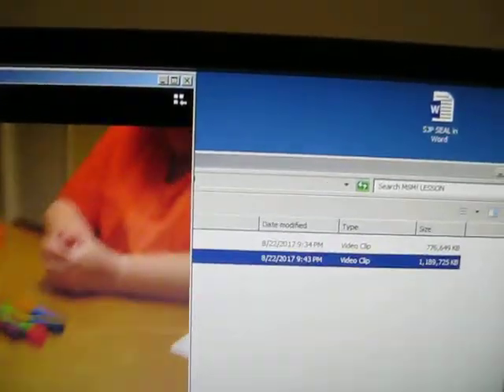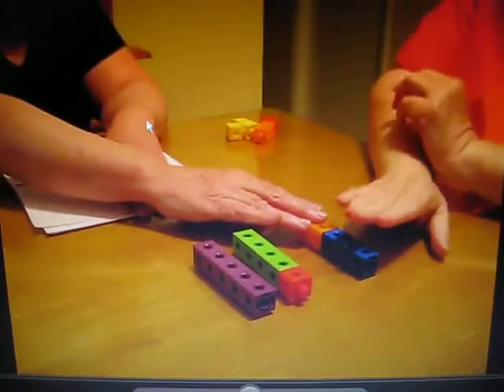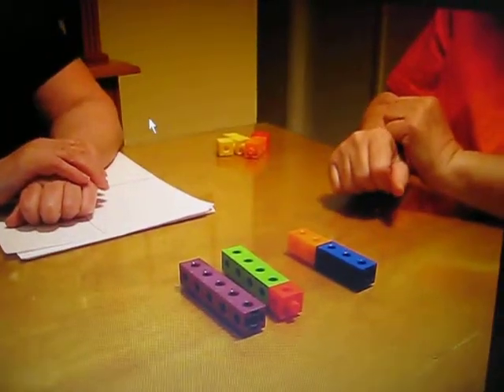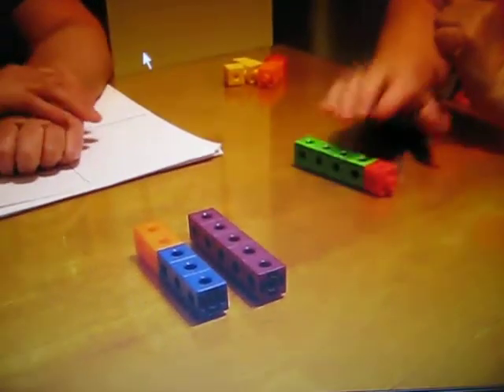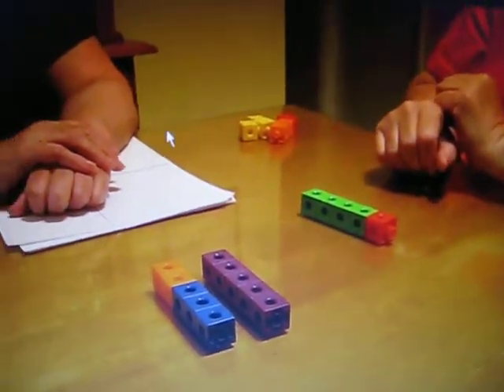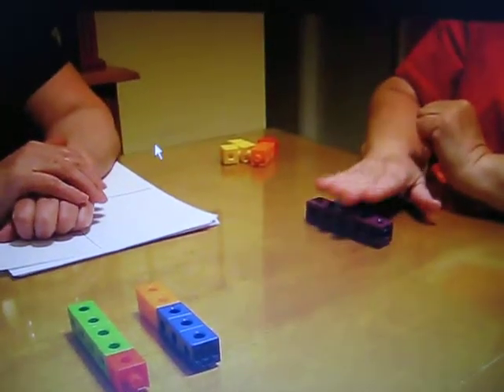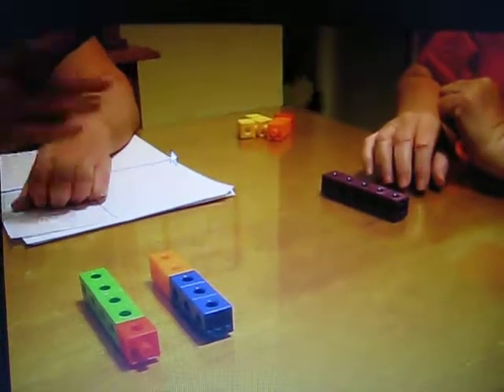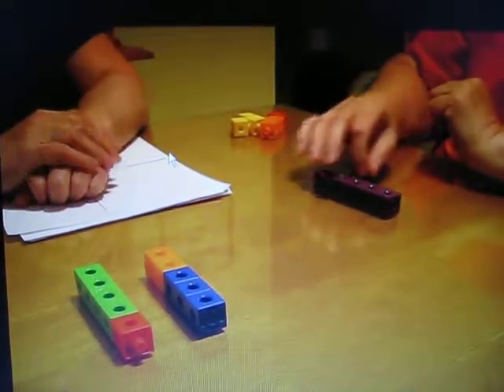Kathleen Prager Multi-sensory Math ! Lesson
Lesson Focus:  Transitioning to abstract representation and solving addition problems with addends for the sum of 5.  CCS Grade Level1This lesson addresses the required fluencies for Grade 1.